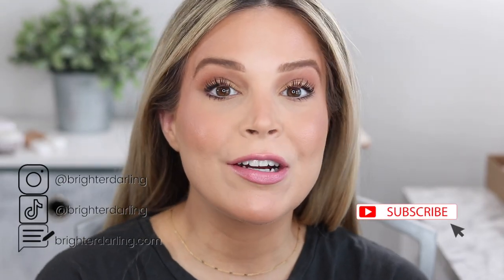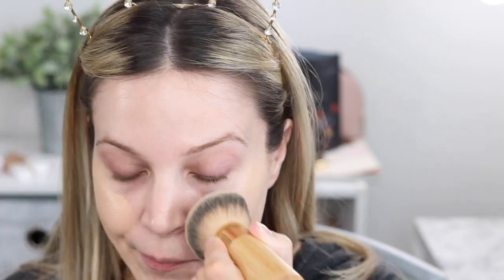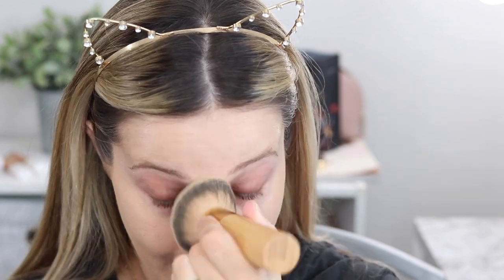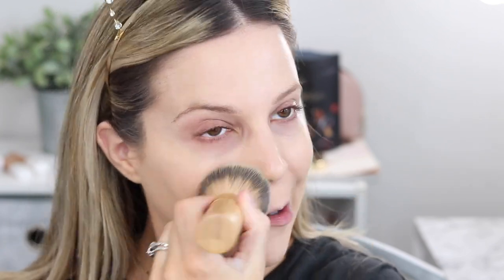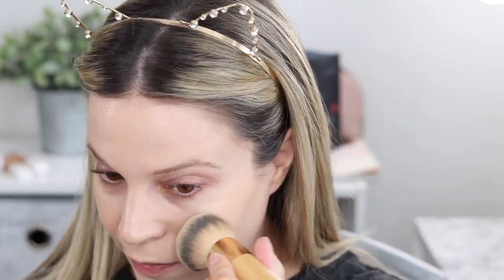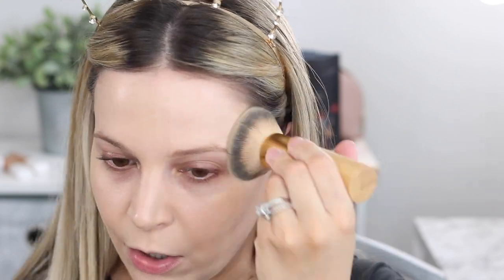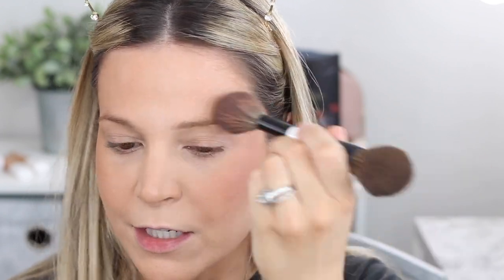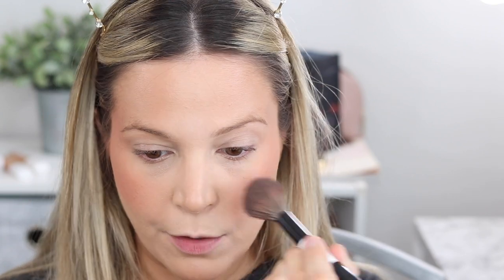NEW Full Face Lawless Beauty | ft. Tinted Lip Balms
Grab your makeup or a snack and let's do a full face lawless beauty using a couple of the new tinted lip balms in Posey and Baby Doll!

Hi guys! Thanks for coming to my channel. My name is Steffanie and I create attainable beauty looks and share product reviews using clean beauty. My goal is to help you reduce toxin exposure and live a more beautiful life using products that do better.

FYI, I also am a Beautycounter consultant because I support the mission of getting clean beauty into the hands of everyone. If you choose to try Beautycounter, please be sure you're checking out with me as your consultant! I'd love if you sent me an email to let me know you're supporting me and my channel - I'll send you a little extra thank you :)